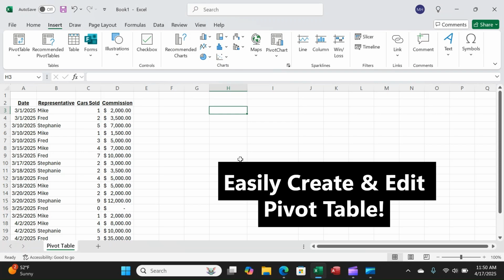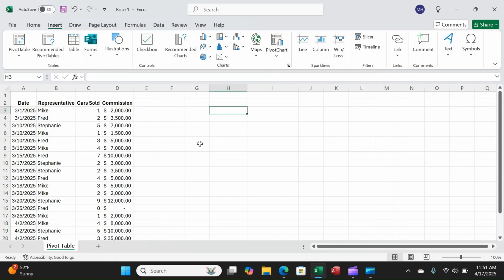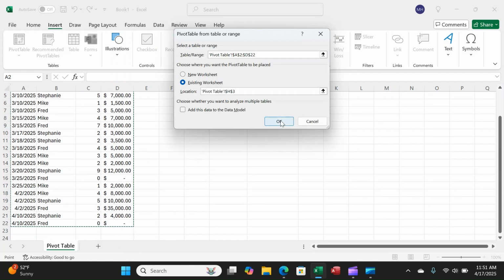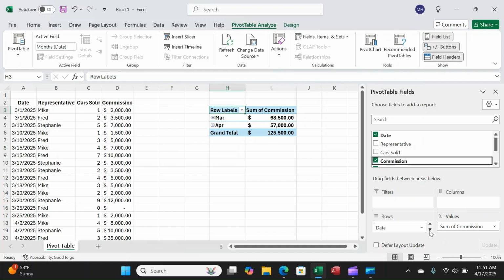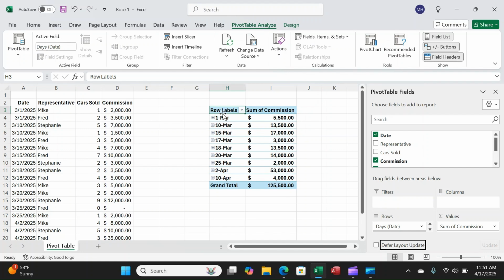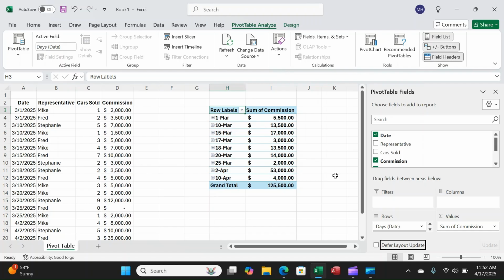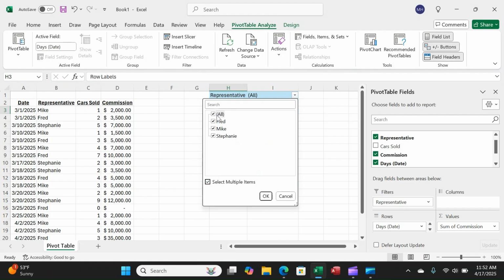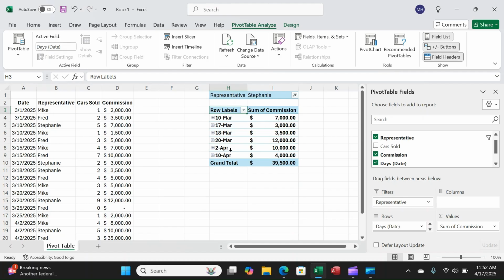Easily Create & Edit A Pivot Table in Excel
In this video, I show how to easily create and edit a pivot table.